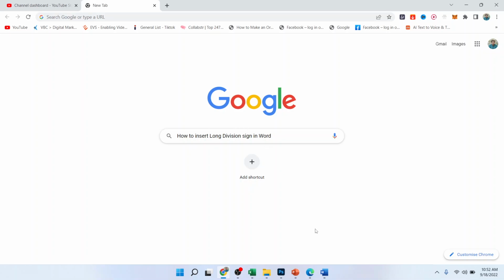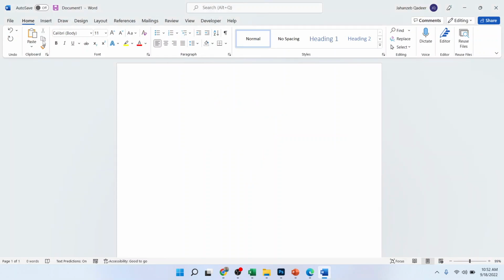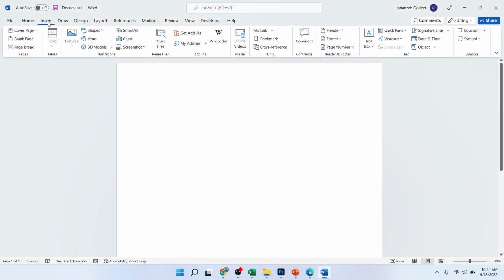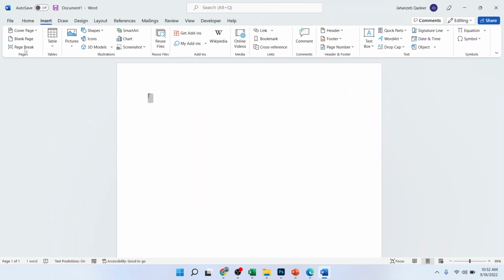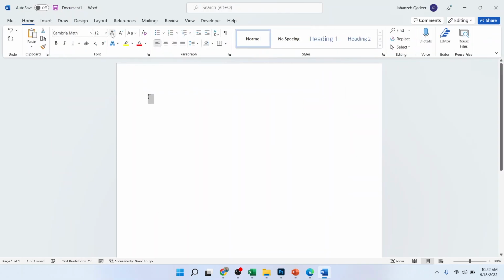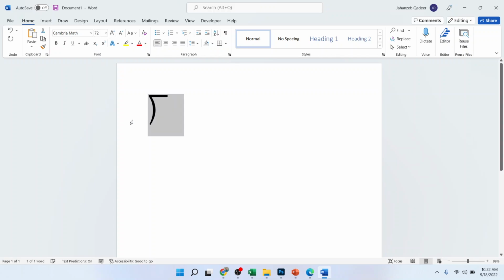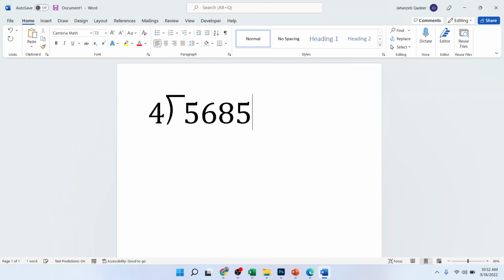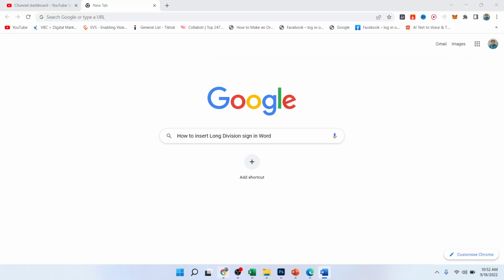How to insert Long Division sign in Word